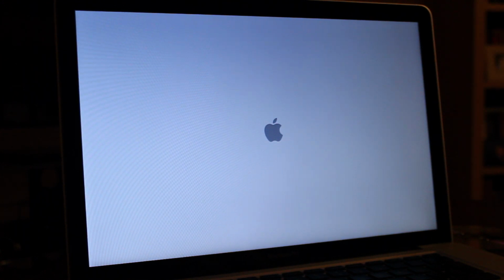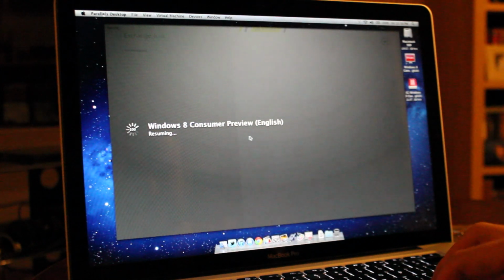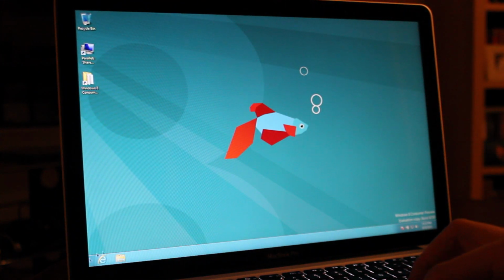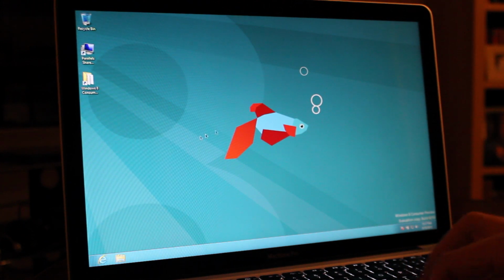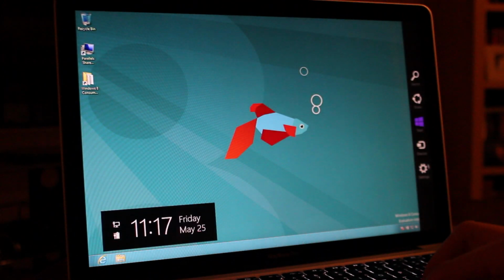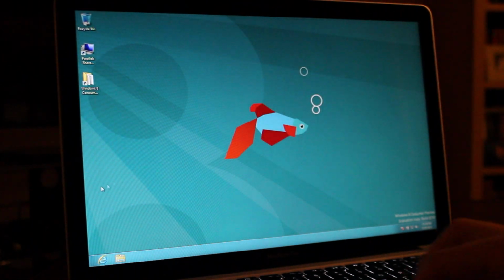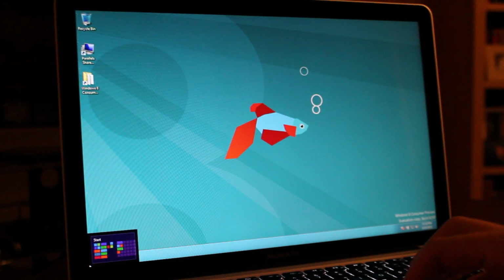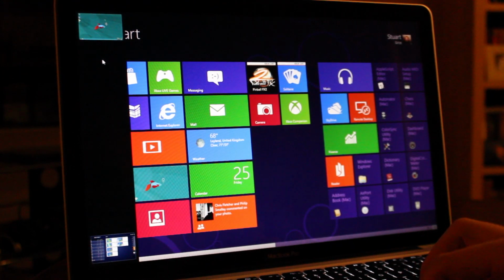Windows 8 Consumer Preview running on Mac via Parallels 1st impressions